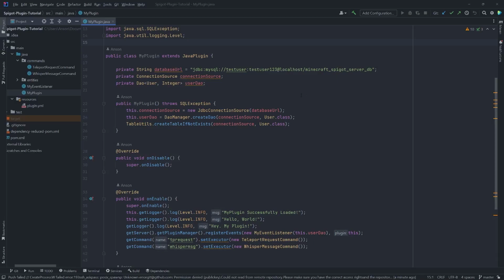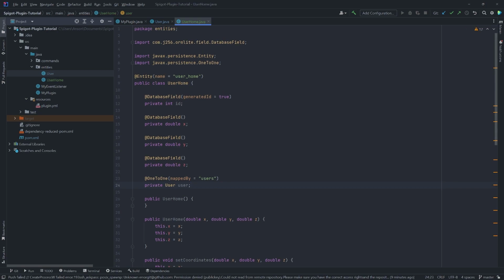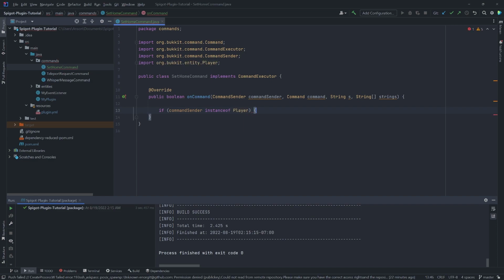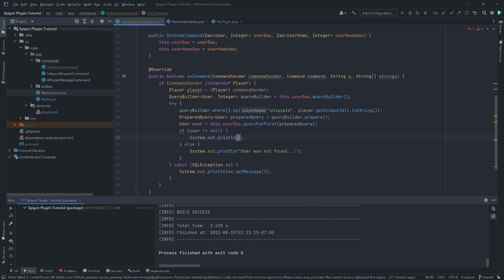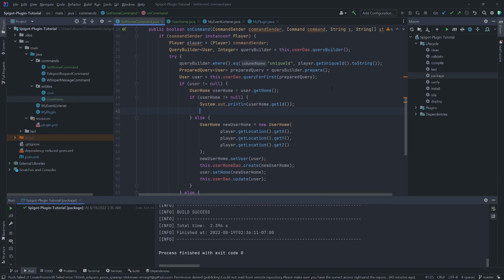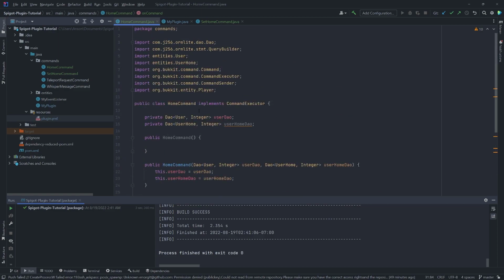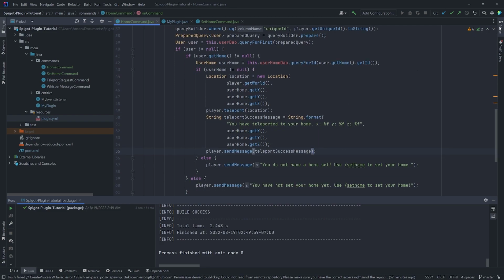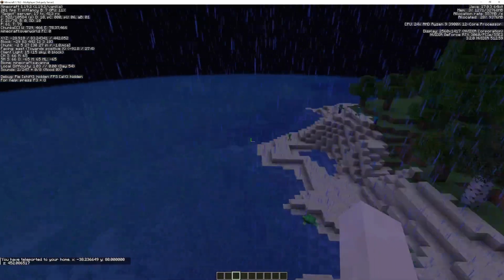Minecraft Plugin Tutorial - Set Home & Teleport Home Command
You will learn how to build a custom "sethome" command to set your own home on the Minecraft world, and then a "home" command to teleport to your home.